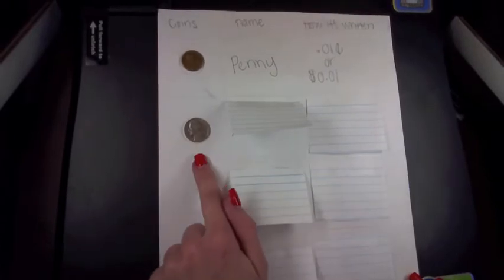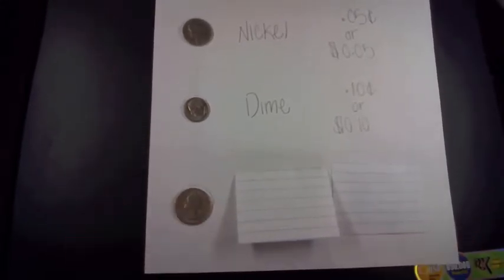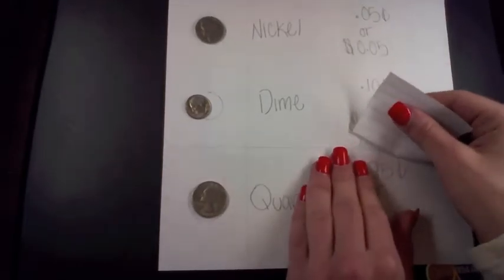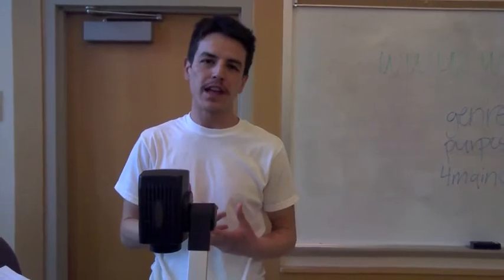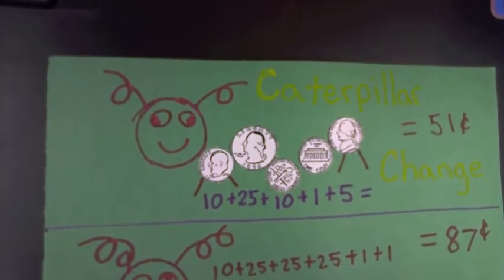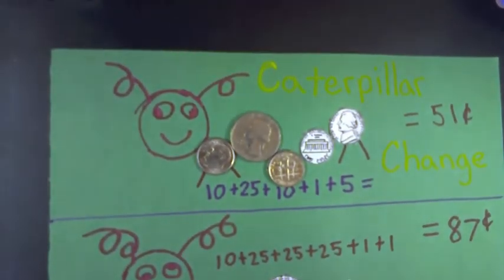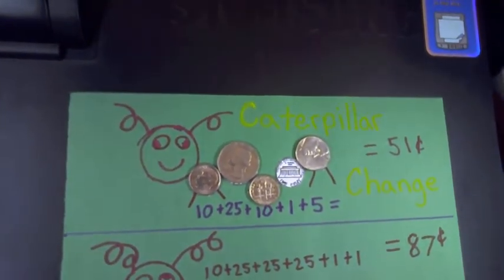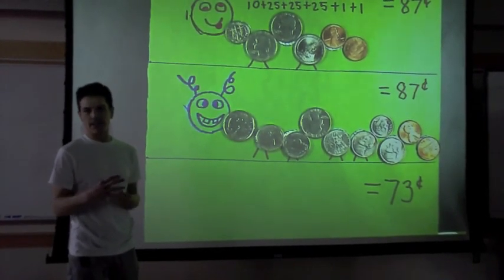Math Lesson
Counting and using Money
(Maris, Victoria, Jesse)